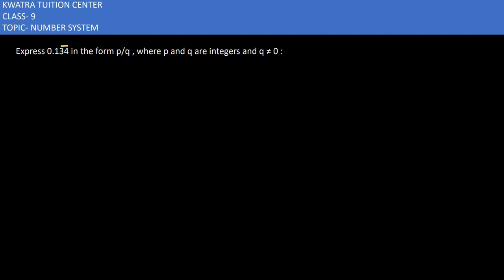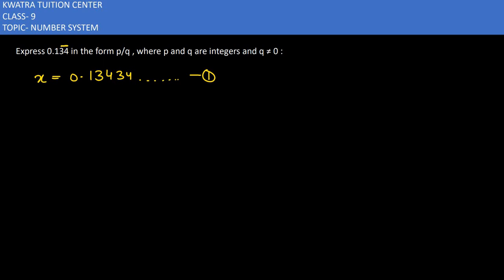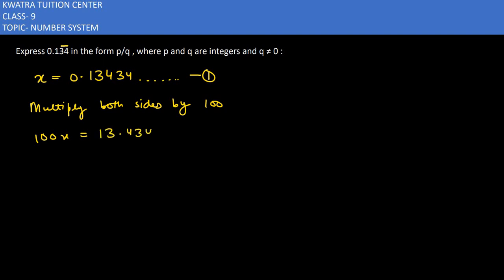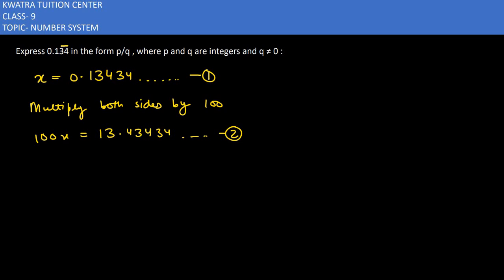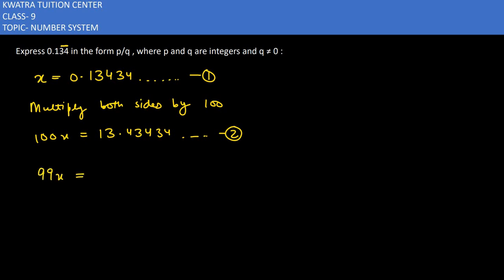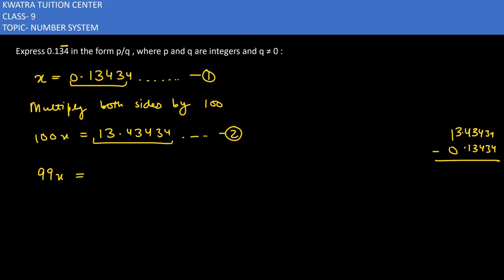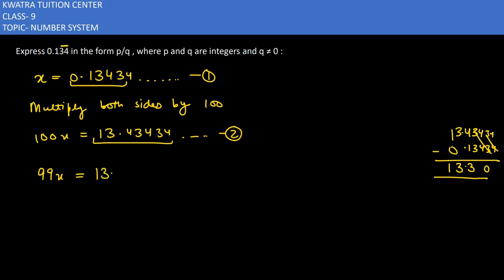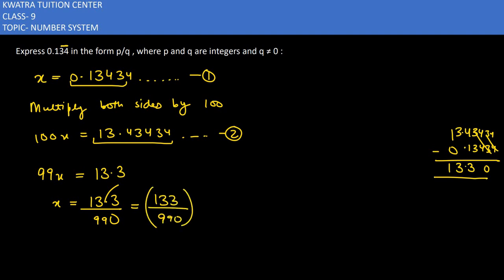5.6. Express 0.134 bar in the form of p/q, where p and q are integers and q is not equal to 0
5.6. Express 0.134 bar in the form of p/q, where p and q are integers and q is not equal to 0